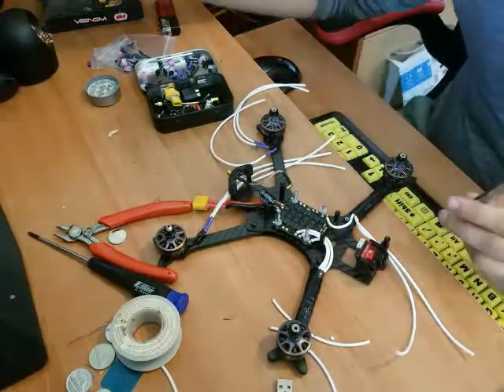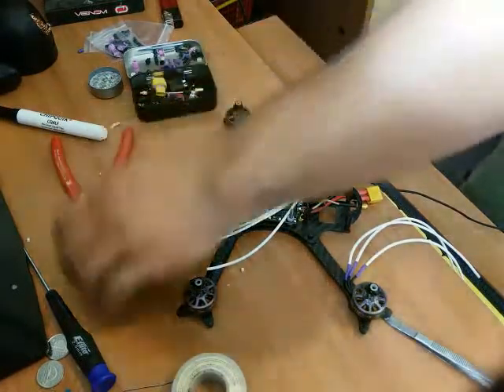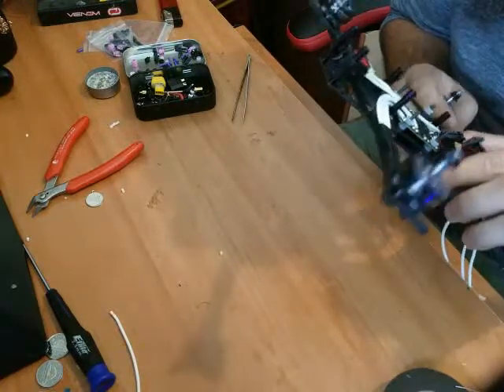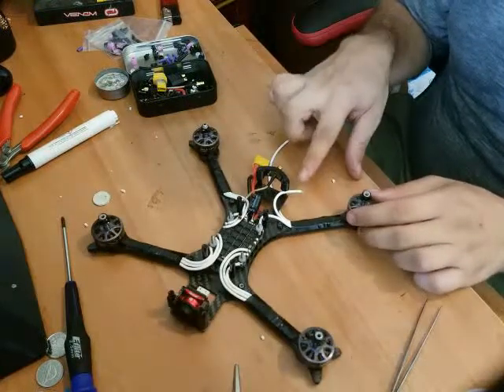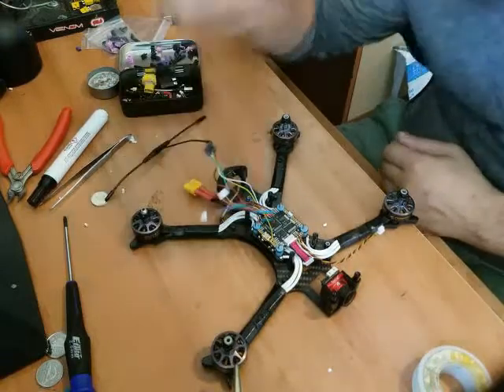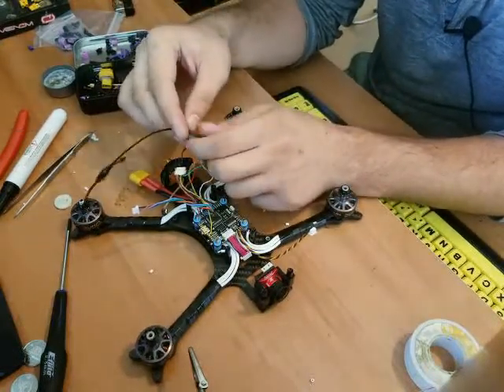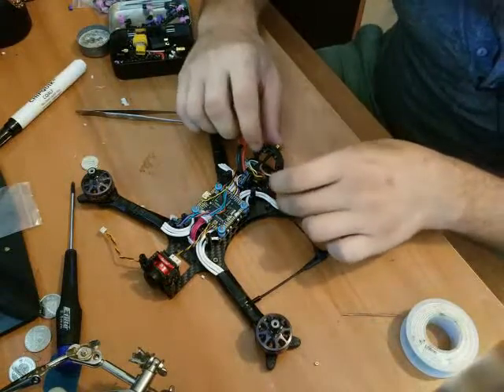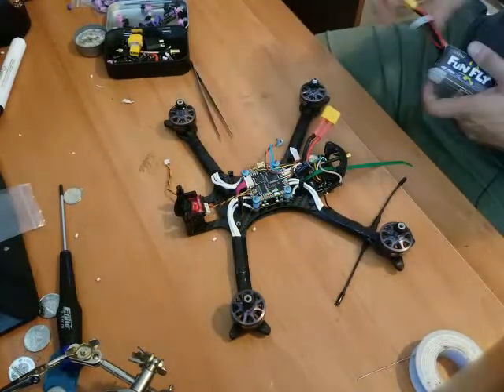camera butter cinema one build